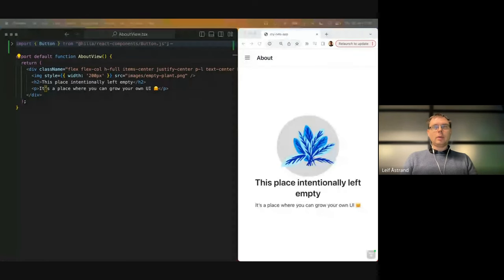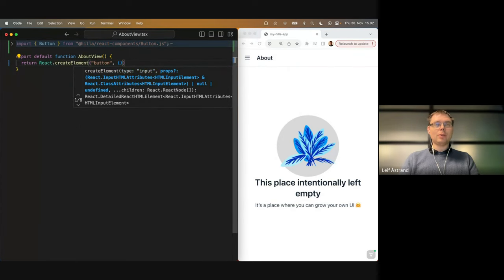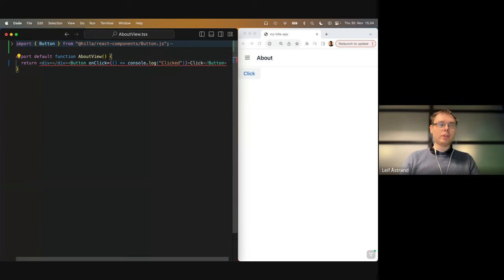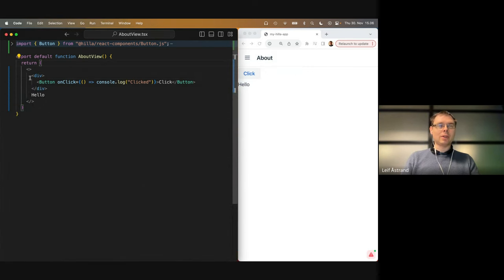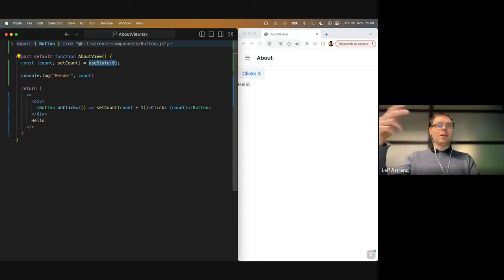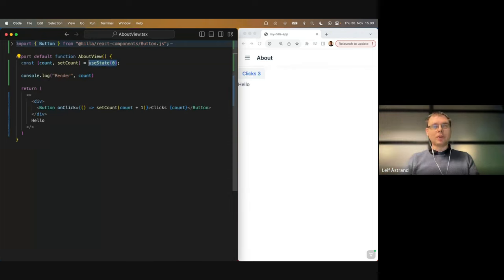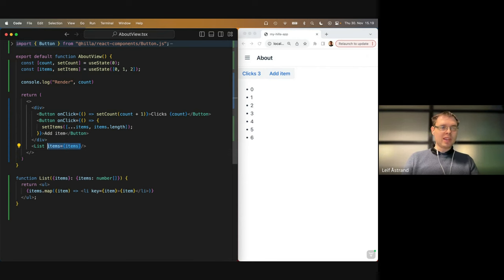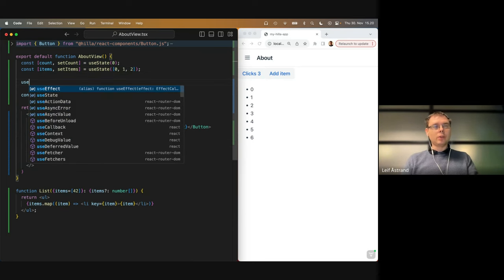React basics explained for Java developers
In this video, Leif Åstrand explains the basics of React to an audience of Java developers. Recorded at a Vaadin Learn event.

0:00 - Introduction
1:06 - The anatomy of a React component, using JSX
5:37 - Managing state with useState
19:00 - Using useEffect to modify state, call the server
25:44 - Creating hooks

The example project is using Hilla You can create the same project with `npx @hilla/cli init my-app`